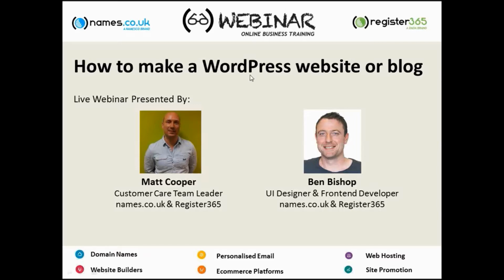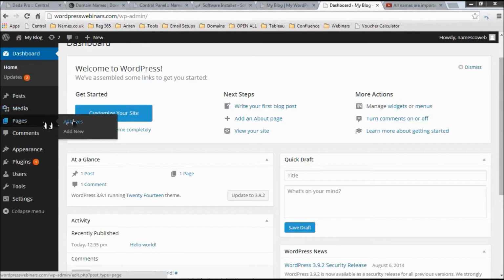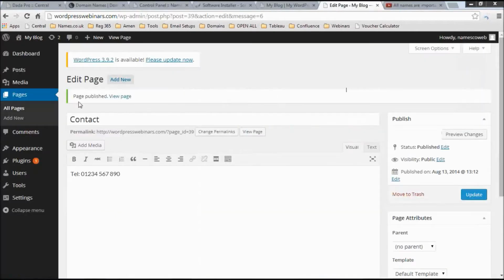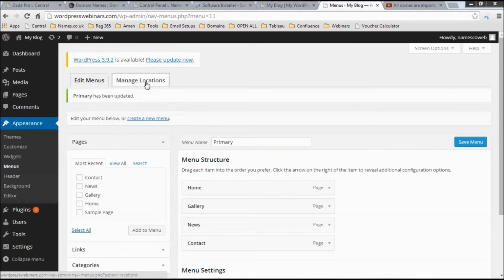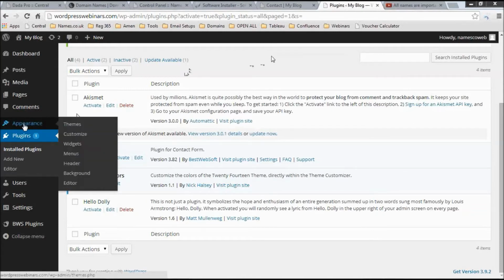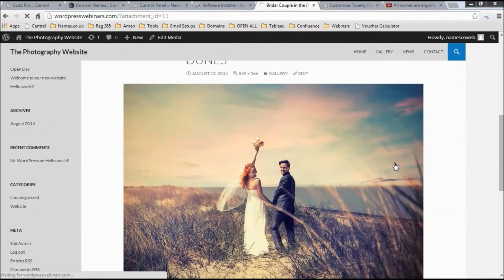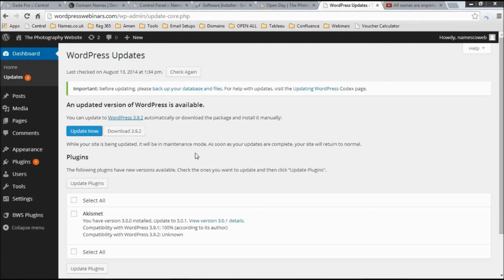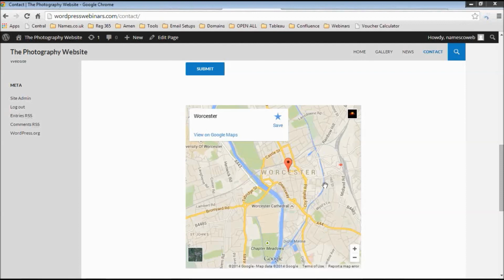Webinar: How to make a WordPress website or blog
In this step by step video, our experts Ben Bishop and Matt Cooper show you how to set up your blog or site from scratch, adding images and videos and customising design themes. They also show you how to install plugins and manage and respond to comments.